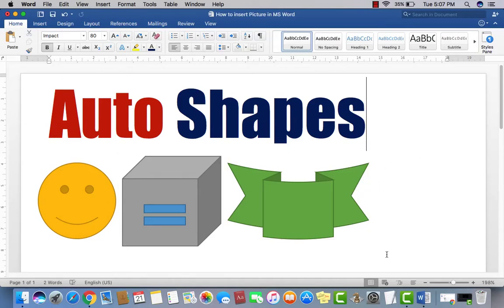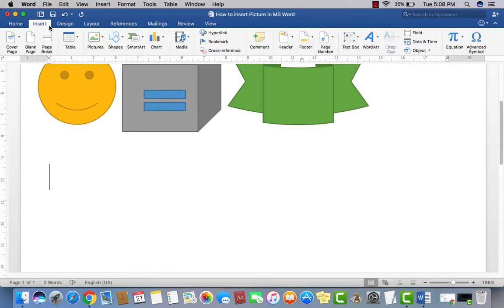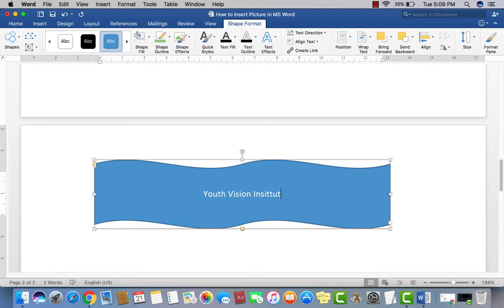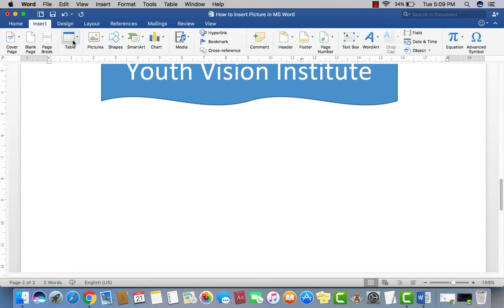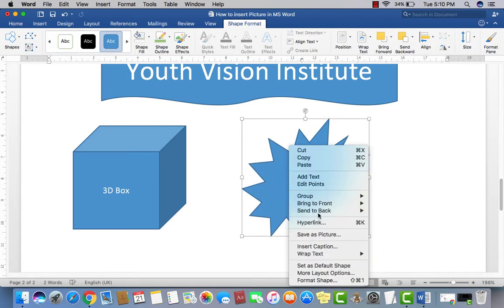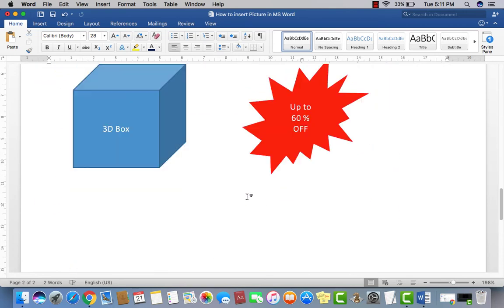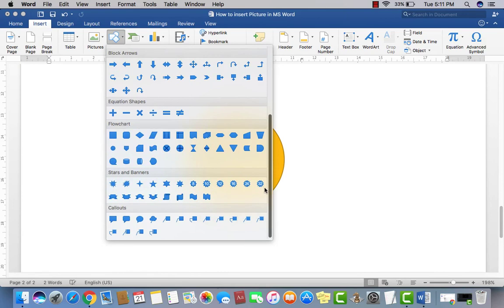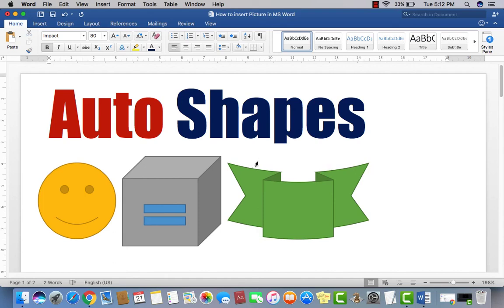How to Insert AutoShapes in Ms word| Work with Auto Shapes| Ms word 2016/2007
Youth Vision Academy is a superior learning center for those who seeking knowledge. It aims to raise the standards of professional education, student at youth vision academy are trained to respond proactively to the dynamic professional environment. Youth vision Institute & academy has got the service of very experienced professionals and educationist who have been working at different universities of high repute in Pakistan.Youth Vision Academy is committed to offer the latest facilities to the students who can significantly put in intellectually and technically in structure a well-off society. We offer great courses and services for the Youth. We also offer courses for adults who may want to progress on to higher education, take up a hobby or interest or progress through their career. We provide the opportunities to increase skills to enable you to progress to higher level courses, training or employment.